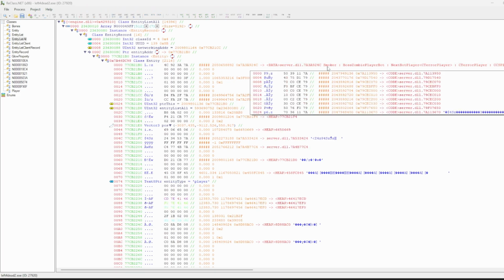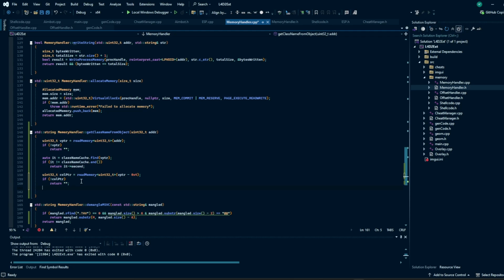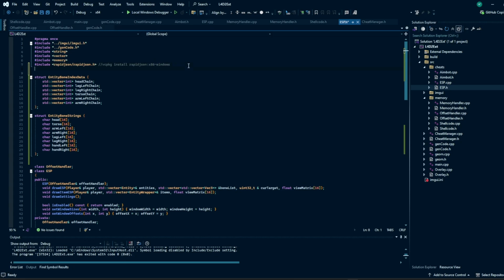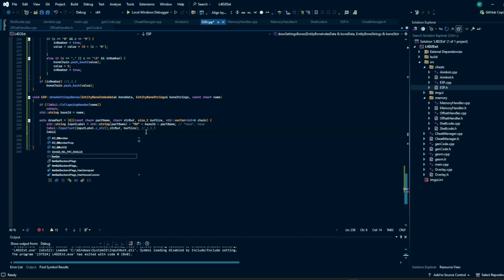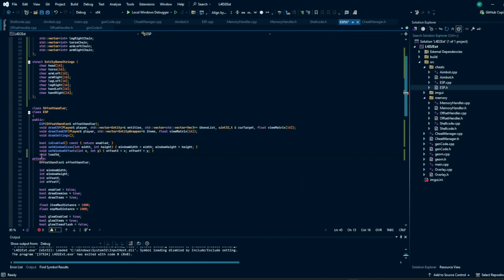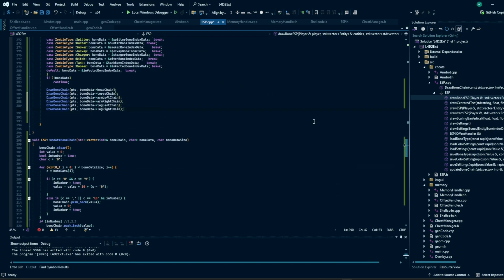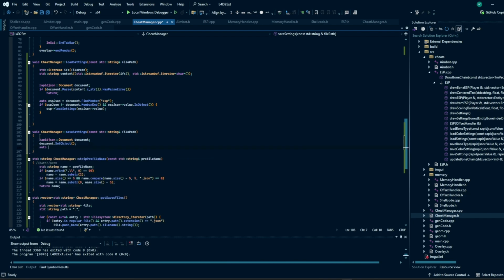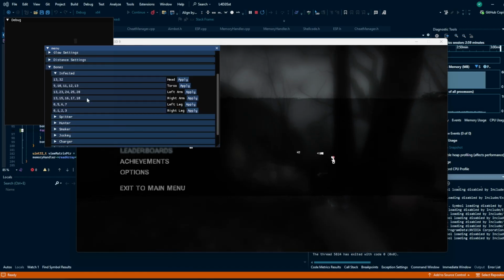How to do a Bone ESP with RTTI and Profiles Pt 2/2 | L4D2 C++ External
9th video of a series going over on how to find and use the MSCV RTTI for differentiating classes and setting up a tool bone chains.

00:00 Intro
03:06 Getting RTI
11:05 Checking RTTI
12:41 Updating Zombie Types
16:15 Bone Chain Tool
48:31 Profile Menu
56:46 Profiles